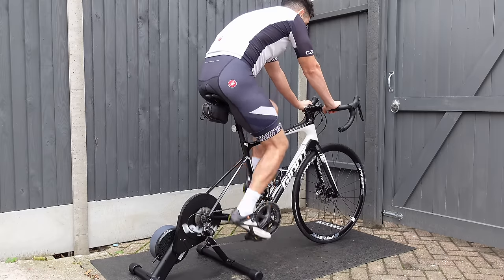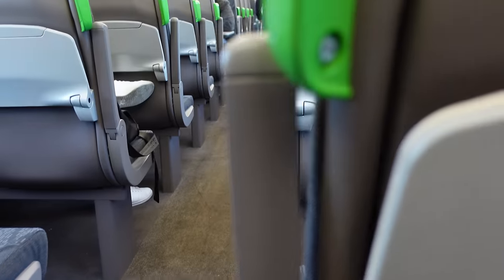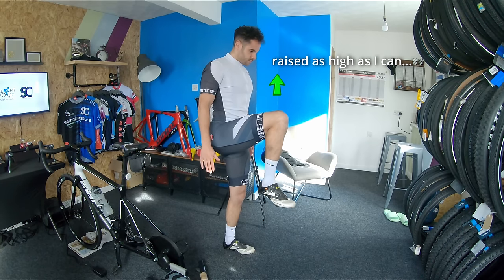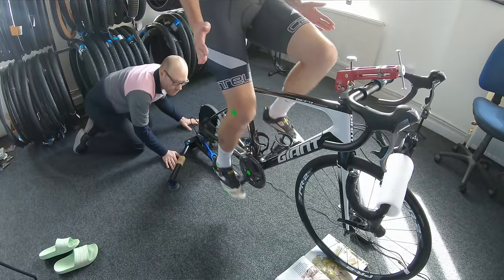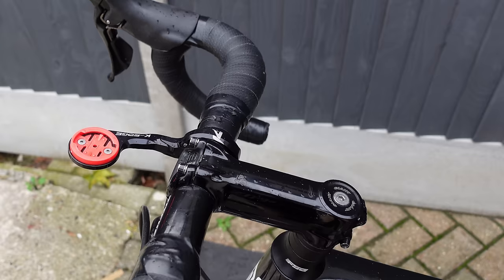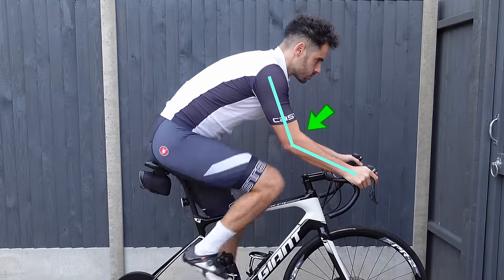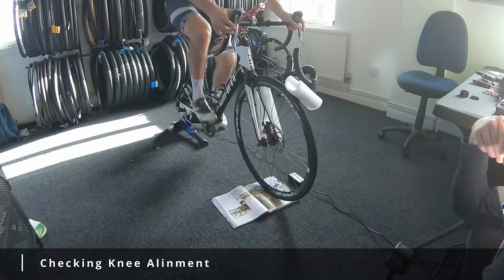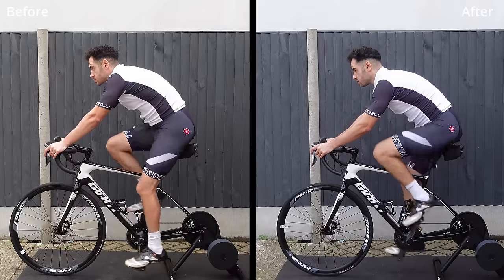I've Been Suffering For 3 Years // Full Professional BIKE FIT in 6 Steps!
I recently went for a professional bike fit with Romain and the change in my position is crazy!

It's safe to say I wish I had gotten a bike fit years ago as I've basically been suffering for three years with a poor position. Onwards and upwards now that I'm in a good position!!

00:00 - Bike Fit
00:22 - Current Position
02:27 - Bike Setup
03:24 - Injuries and Cycling History
04:02 - Off Bike Screening
04:40 - Finding the Correct Cleat Position
05:46 - Finding the Correct Saddle height
08:24 - Finding the correct Reach & Bar Width
11:19 - Finding the Correct Saddle Setback
12:47 - Checking Knee Alinment
13:11 - New Position